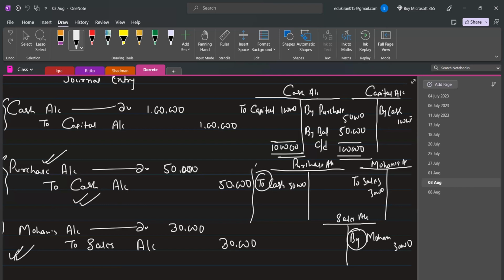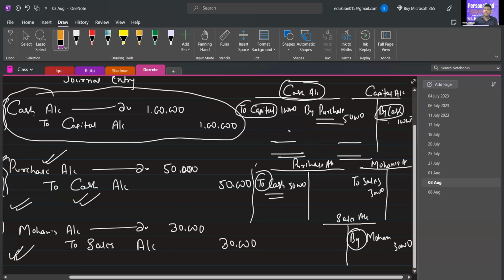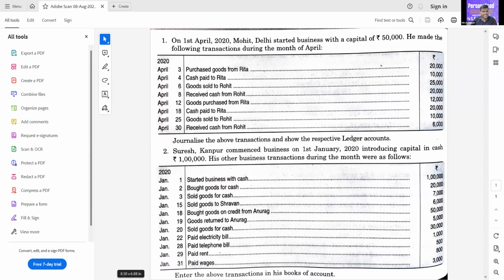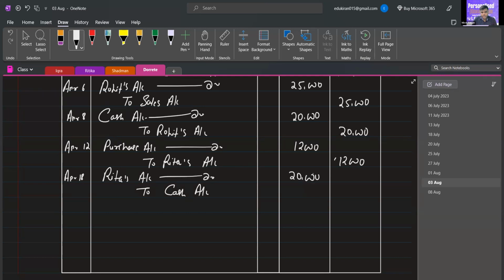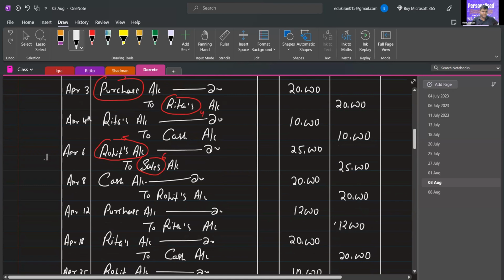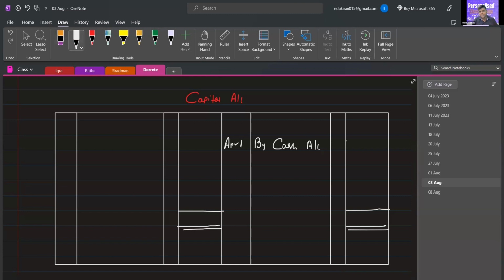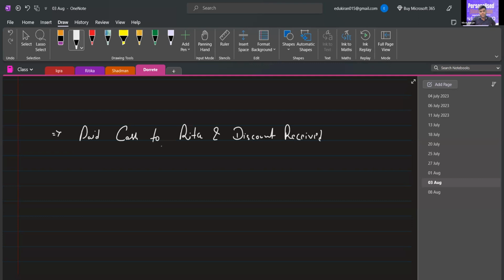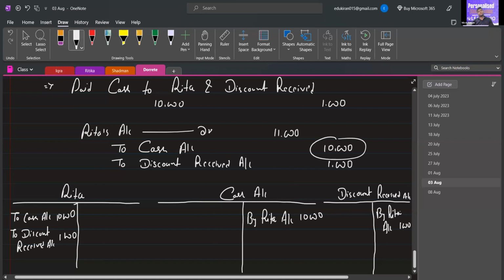Learnivio | Preparation of Ledge | Ledger | Lect 11th A1 08-08-2023